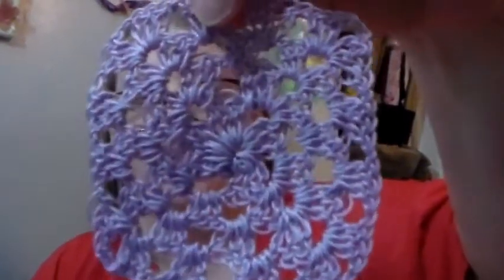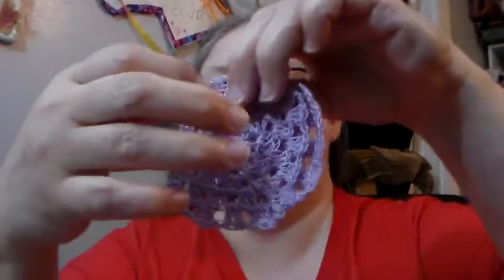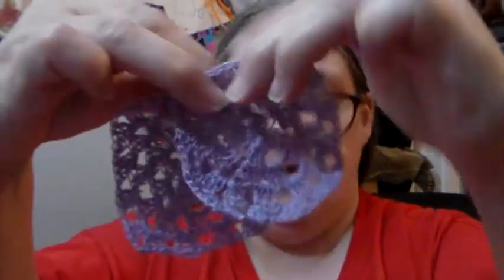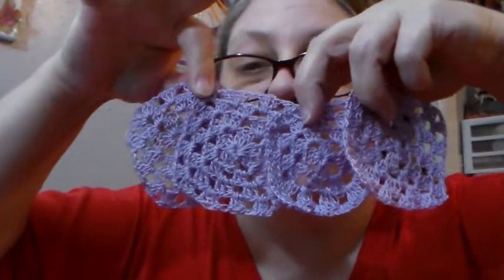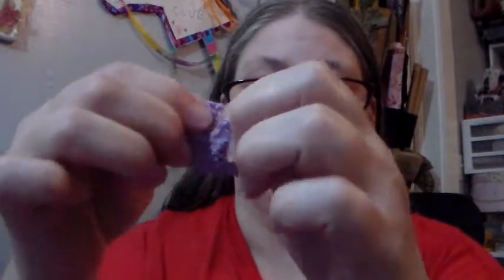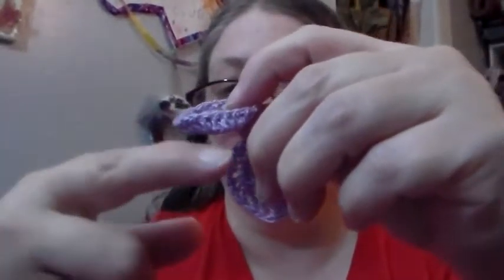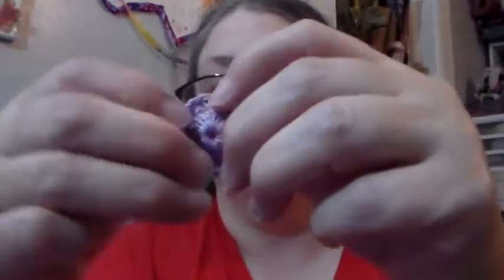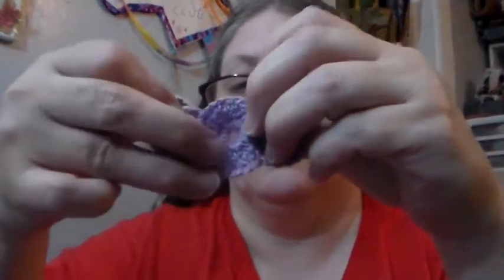crocheted order for tiffany. monday. feb. 26-2018.